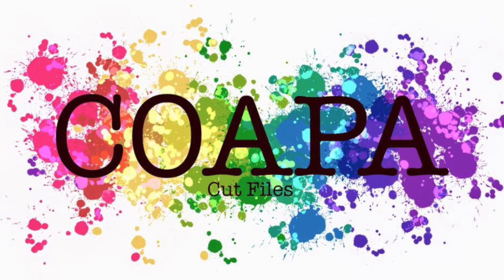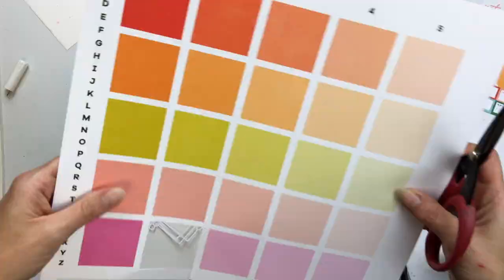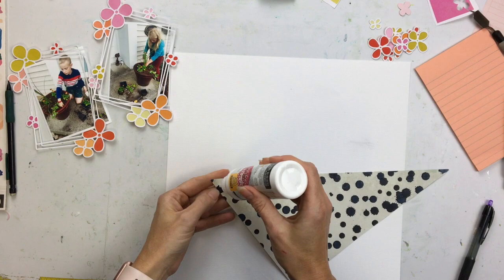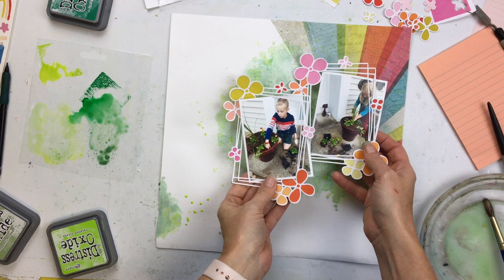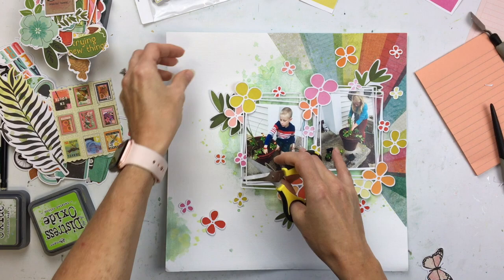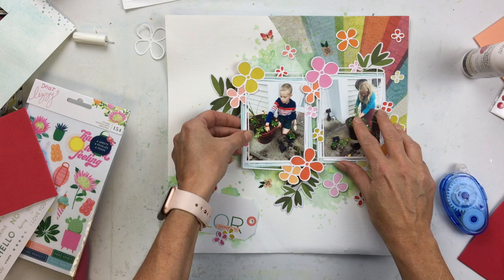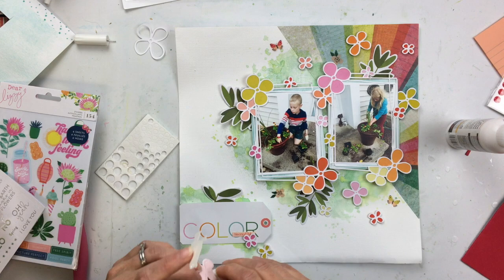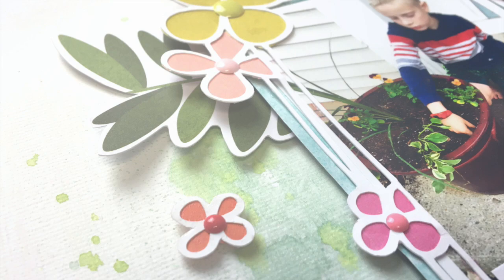Scrapbooking Process #259- "Plant Some Color" for COAPA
This page was created with a cut file from Confessions of a Paper Addict using papers and supplies from Simple stories and The Paper Studio.

Confessions of a Paper Addict Store

Stacked Frames Cut File